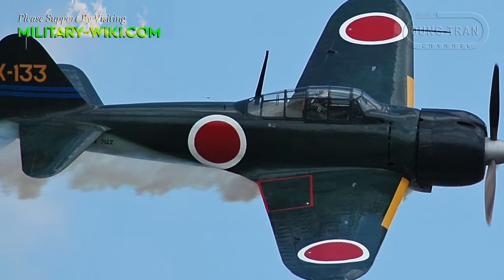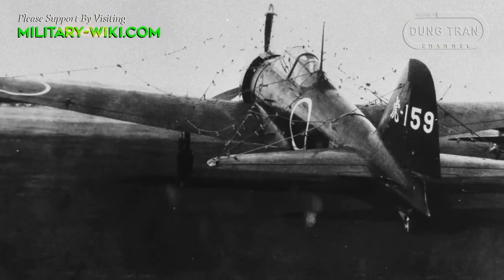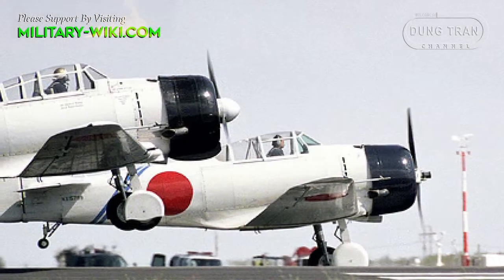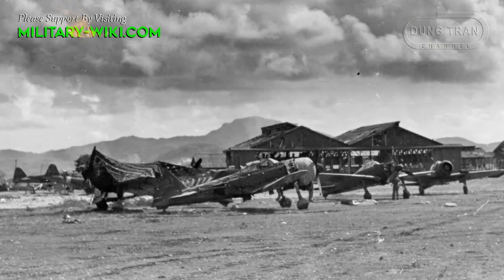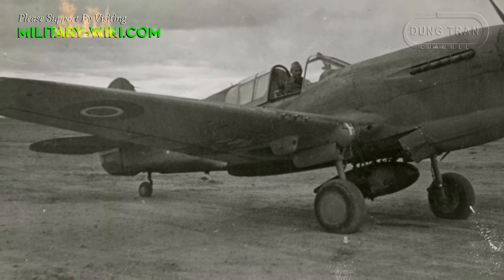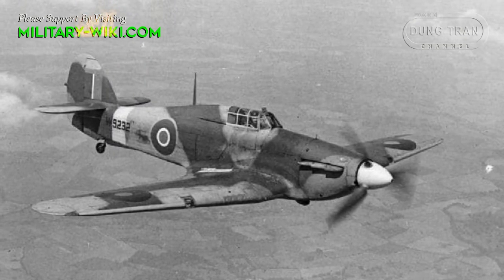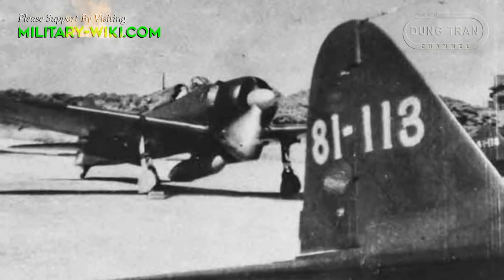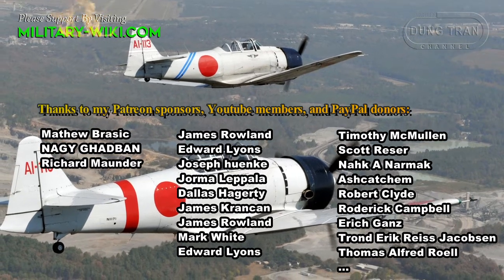A6M Zero: Legendary Japanese Fighter Once Dominated The Sky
Early in the war, the Zero A6M fighters were an aerial nightmare for the Allies in the Asia Pacific. Full name is Mitsubishi A6M Zero or the Mitsubishi A6M Rei-sen, this was an aircraft made specifically by Mitsubishi for the Imperial Japanese Navy, with a short wingspan, compact size and short take-off capability for optimal use on aircraft carriers.